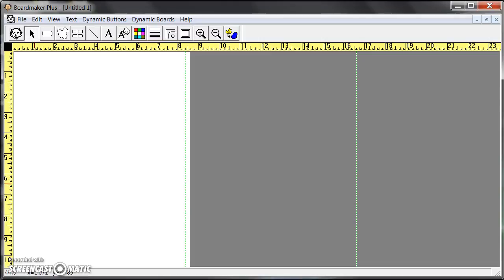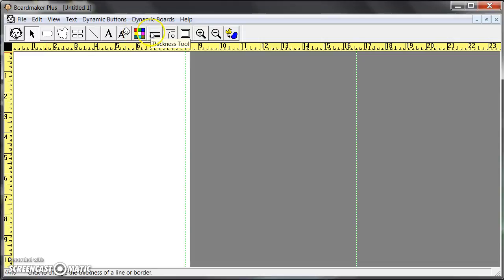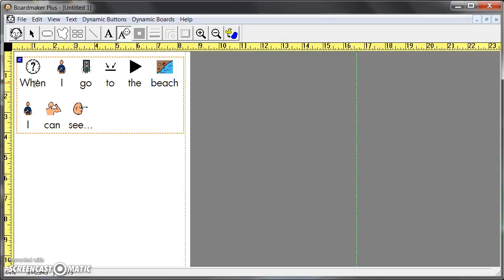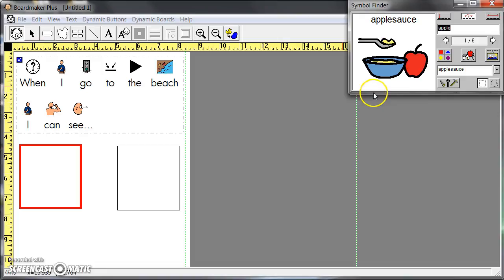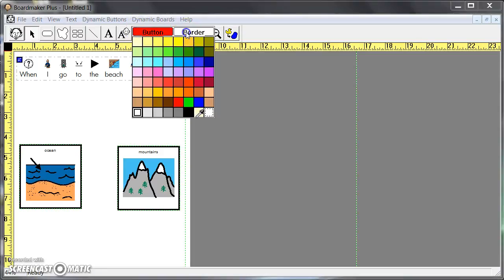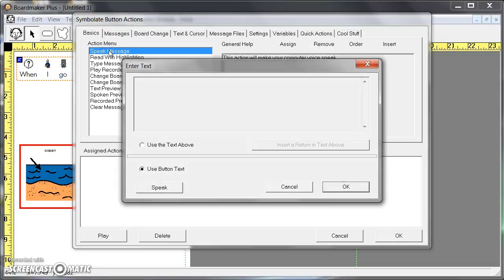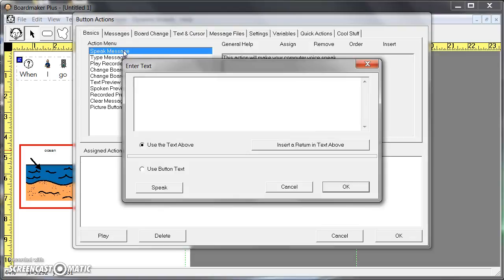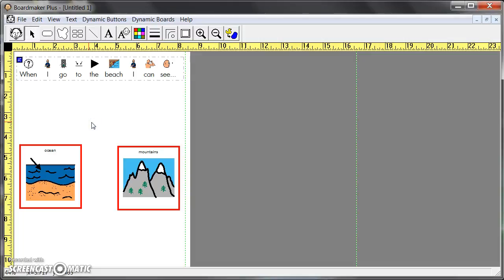Boardmaker Tutorial 1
This is an introduction to BoardMaker Plus software. It shows you how to open a simple board, how to create simple buttons, and how to make them interactive. I used ScreenCastOMatic to create video.